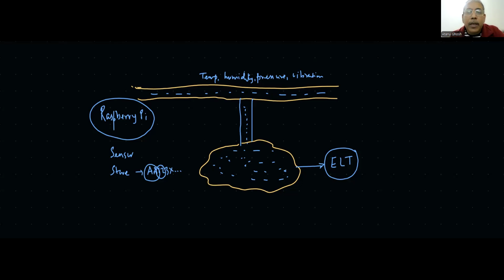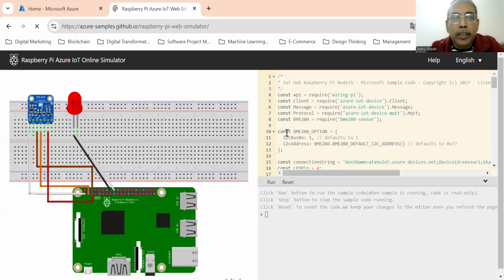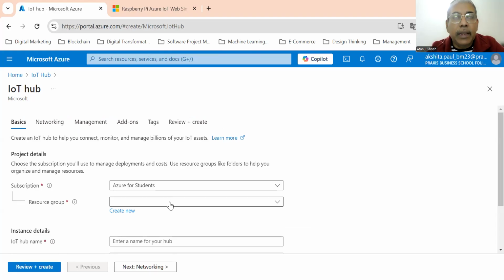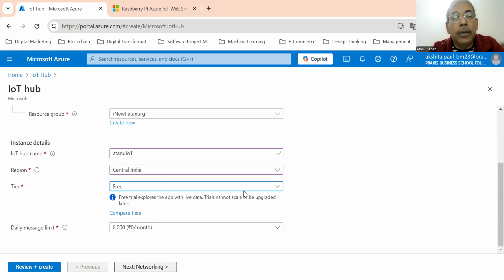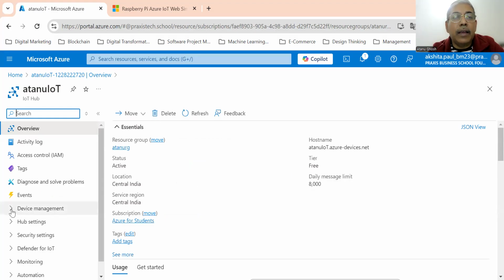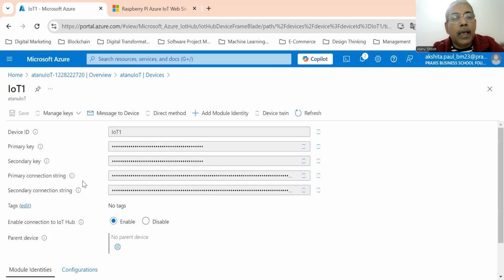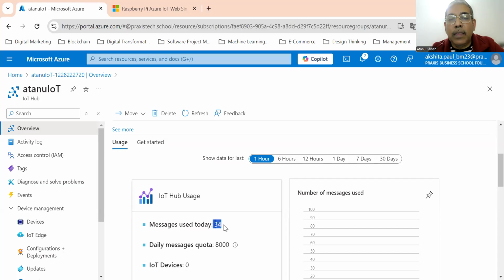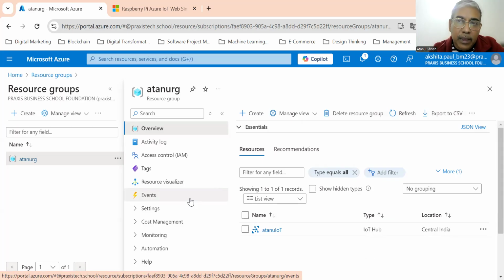Data Engineering - 4